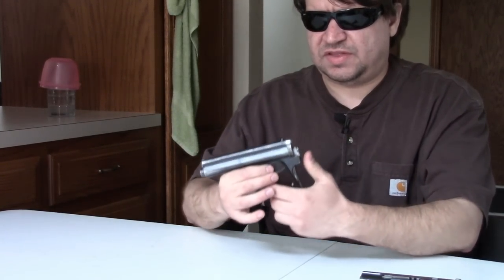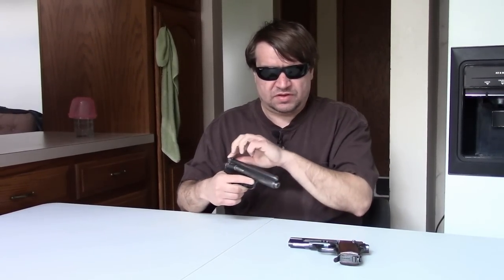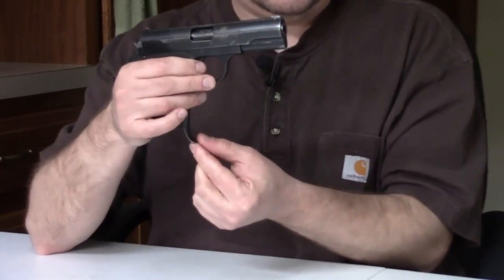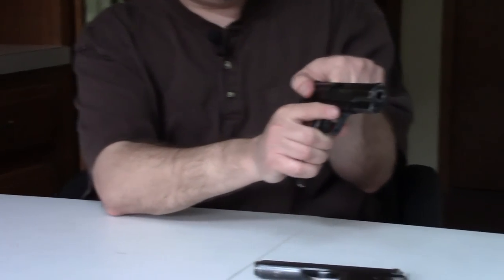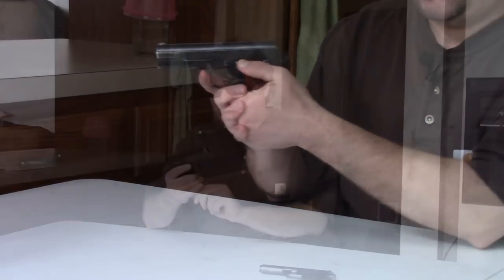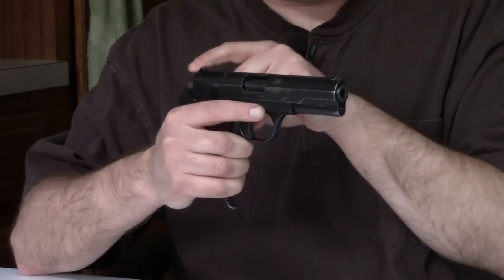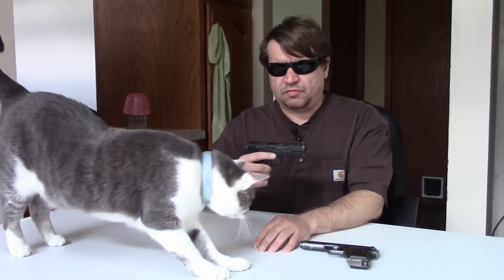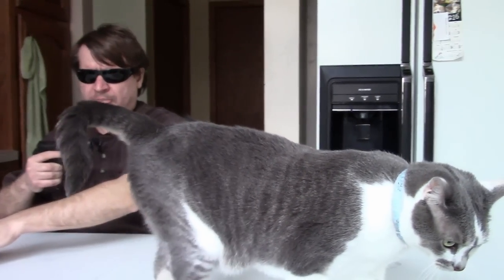Hungarian Frommer 19M & 37M Pistols Of WWI & WWII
Last week, we published a video looking at 3 military sidearms issued by the Austrian half of the Austro-Hungarian Empire during World War I. Now in this companion video, we look at two firearms used by Hungary after independence and through World War II.

First we have the 19M, designed by Rudolf Frommer. It was his first truely successful model, but he had been working with firearms since the late 19th century. This pistol was originally known as the Model 1912 (M12 or 12M) or "Frommer Stop" and actually was adopted by Hungary before WWI. After independence, it was readopted as the 19M and would remain in service for another two decades.

Next we have Frommer's final design before his death in 1936, the 37M or 'Femaru' pistol. It was standard issue during WWII and for a short time into the communist era. Also, it was adopted by the Nazi-German Luftwaffe as the P.37(u), where it was respected.